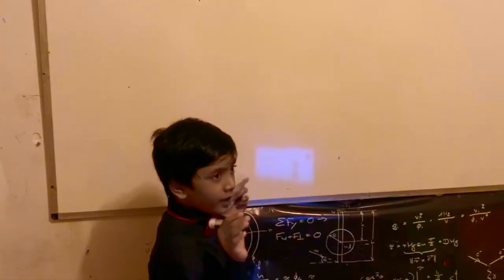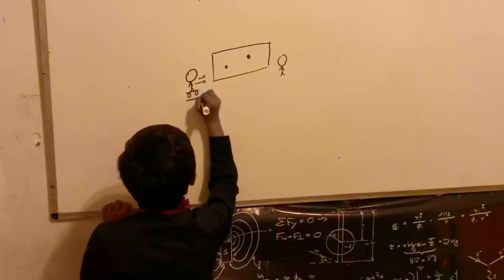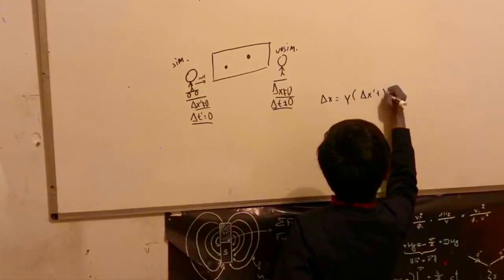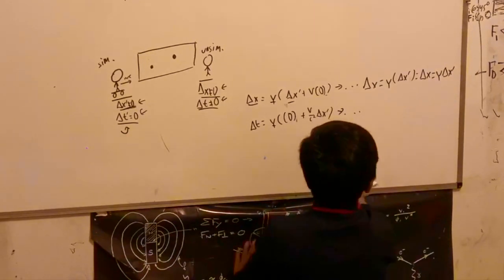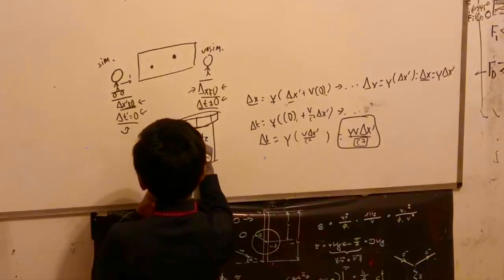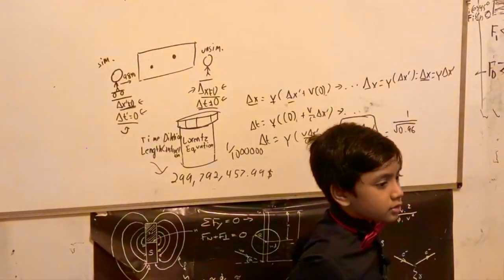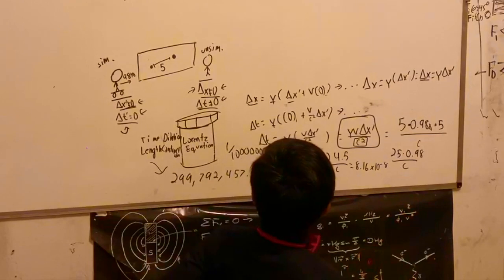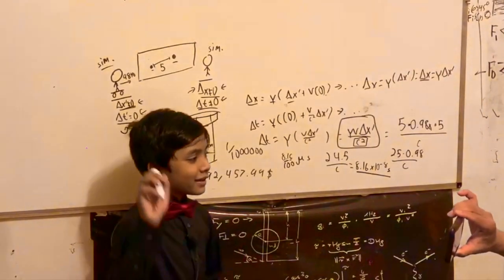Relativity Lecture 1 | Simultaneity | Prof. Soborno Isaac Bari